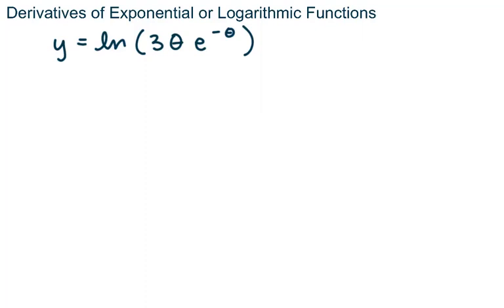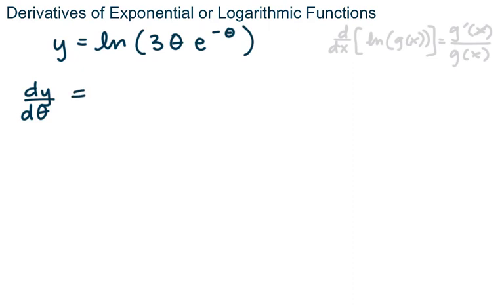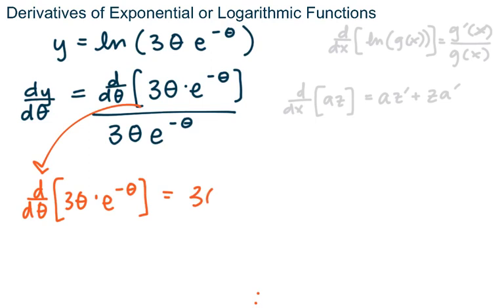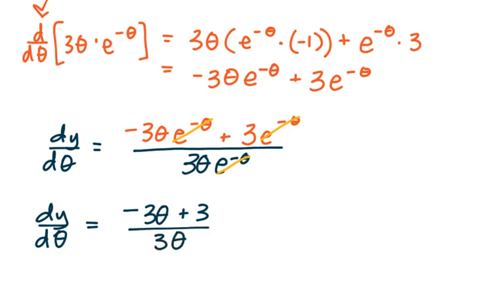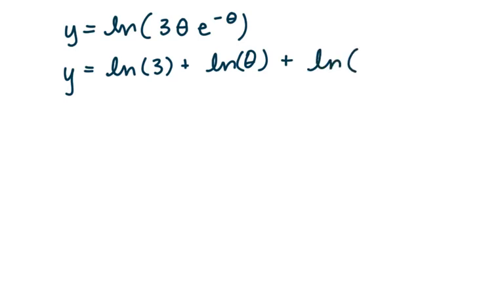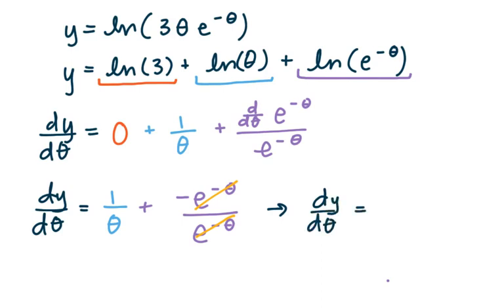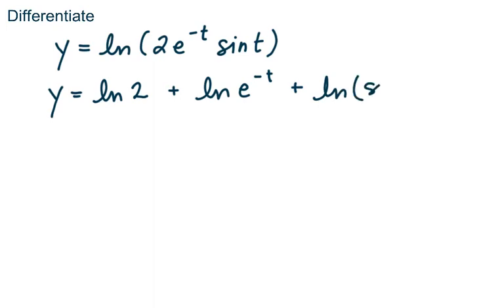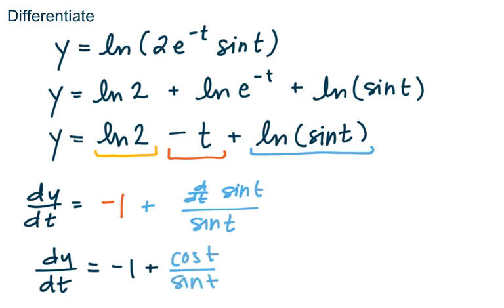MAT271 - Calc1 - 7.3a-d Exponential And Natural Log Derivatives